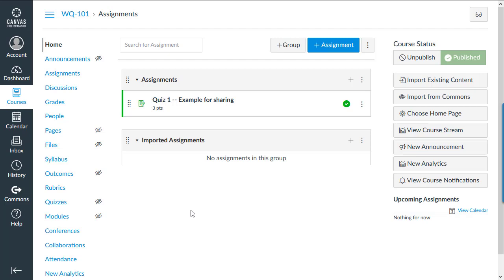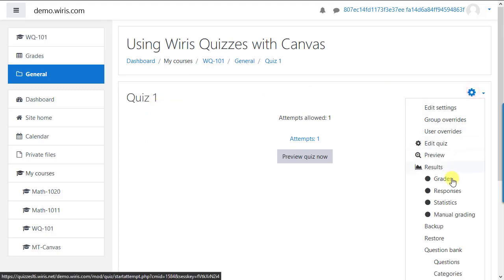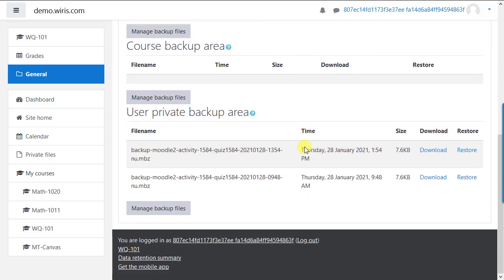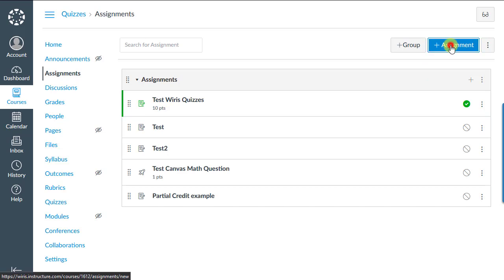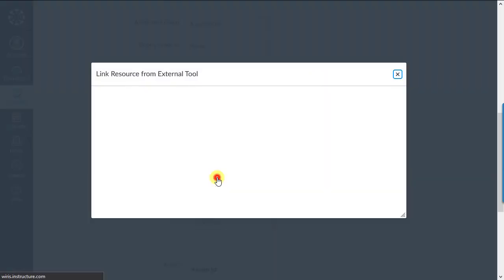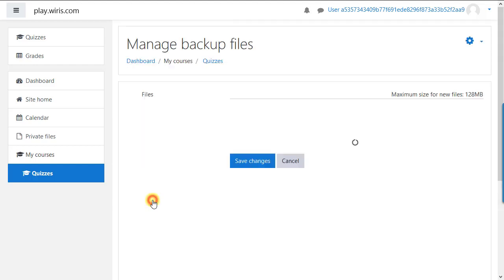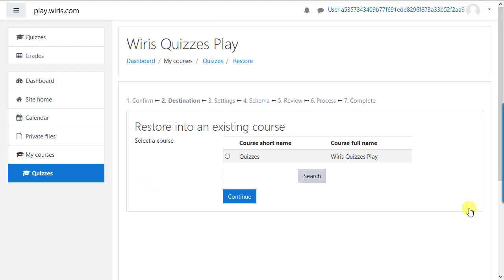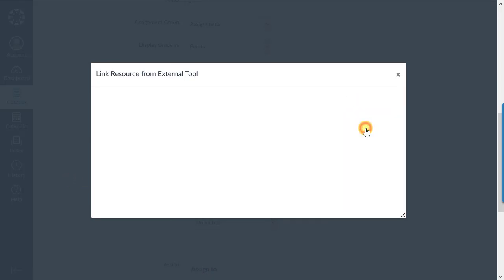WirisQuizzes for Canvas: Sharing a quiz with colleagues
Discover how to share your meticulously crafted STEM assessments with colleagues using WirisQuizzes in Canvas. This video guide walks you through the step-by-step process of exporting and importing quizzes, enabling unprecedented collaboration and resource sharing among educators.

Learn the powerful techniques for backing up your quizzes, transferring them between Canvas courses, and maintaining the integrity of your complex STEM questions. Whether you're looking to collaborate with department colleagues or share innovative assessment strategies, WirisQuizzes provides a streamlined solution that breaks down traditional barriers in educational content sharing.